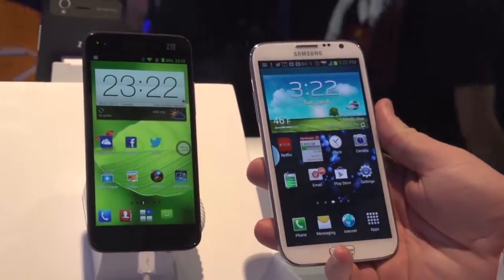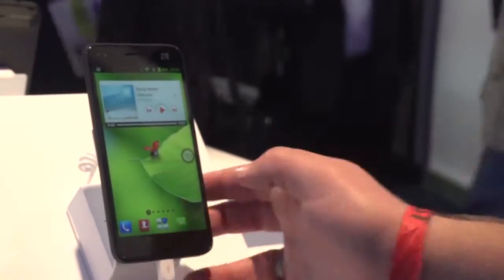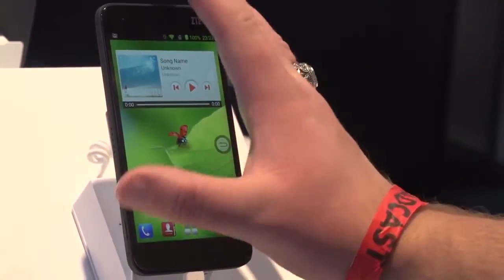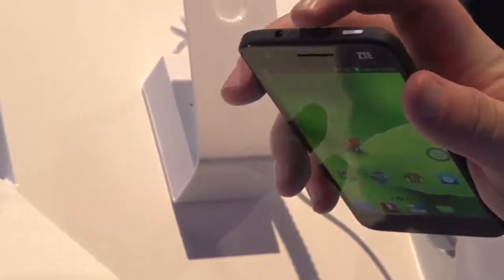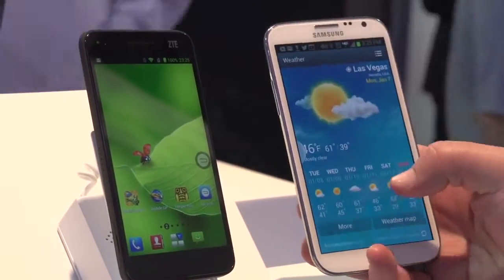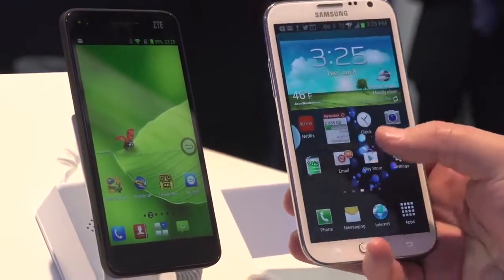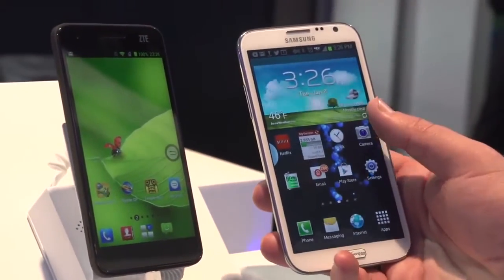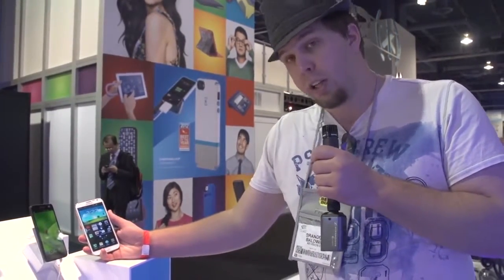ZTE Grand S Vs. Galaxy Note 2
Brandon stopped by the ZTE booth to check out the 1080p Grand S LTE phone.

Product Name: Grand S

Company: ZTE

Release Date: N/A

Price: $700 est.

Features: 1080p screen, 5" display 1800 mah, microSD, 1.7 gHZ processor

Watch CES 2013 coverage in one spot!

Connect with GizmoSlip